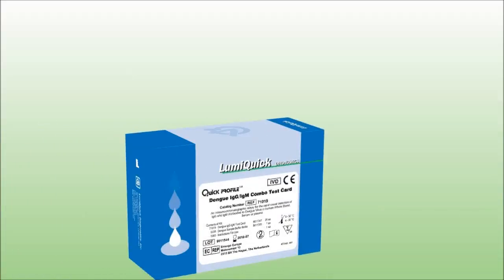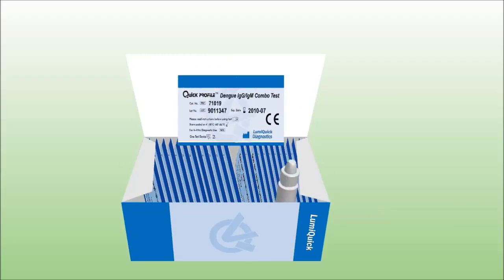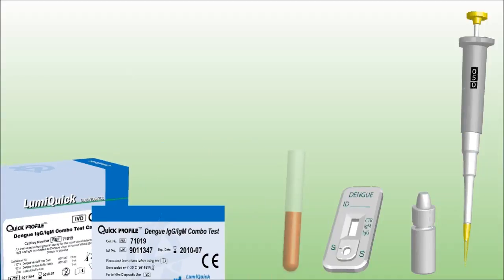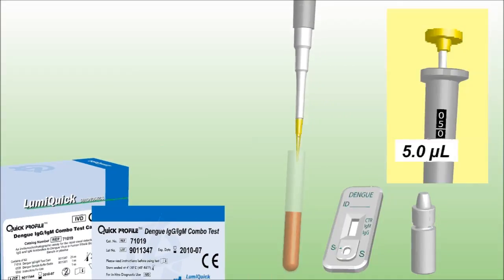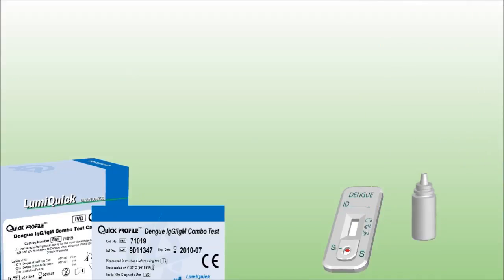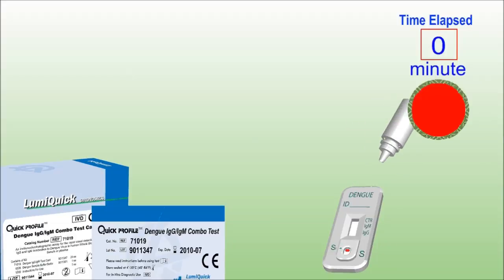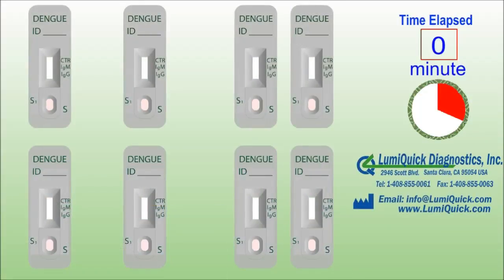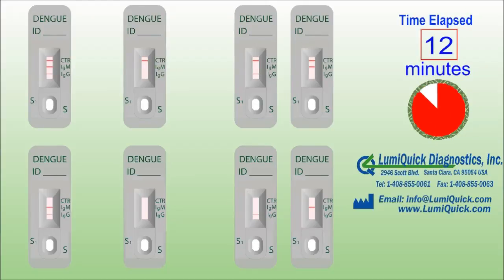Dengue Antibody IgG / IgM Test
***Caution: This product is not 510(k) cleared by US FDA and thus is not for sale in the United States.**

Intended Use

QuickProfile™ Malaria pf/pv Antigen Test is an in vitro qualitative immunochromatographic assay for the rapid detection of Malaria P. falciparum specific histidine rich protein-2 (Pf HRP-2) and Malaria P. vivax  specific lactate dehydrogenase (pvLDH) in human blood samples. This test is intended to provide an aid in the diagnosis of Malaria infection.

Summary

Malaria is a serious parasitic disease characterized by fever, chills, and anemia and is caused by a parasite that is transmitted from one human to another by the bite of infected Anopheles mosquitoes. There are four kinds of malaria that can infect humans: Plasmodium falciparum, P. vivax, P. ovale, and P. malariae. In humans, the parasites (called sporozoites) migrate to the liver where they mature and release another form, the merozoites. The disease now occurs in more than 90 countries worldwide, and it is estimated that there are over 500 million clinical cases and 2.7 million malaria-caused deaths per year. At the present, malaria is diagnosed by looking for the parasites in a drop of blood. Blood will be put onto a microscope slide and stained so that the parasites will be visible under a microscope.